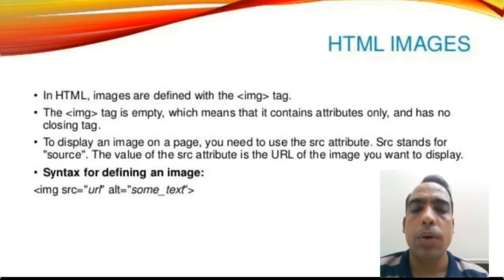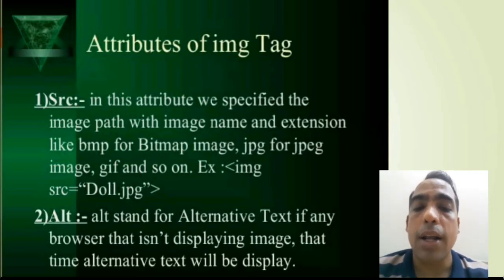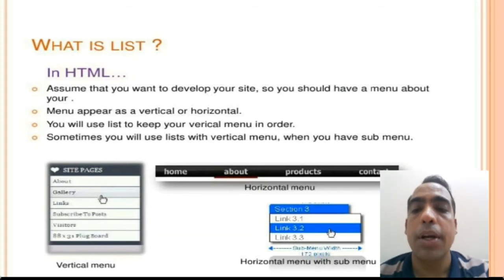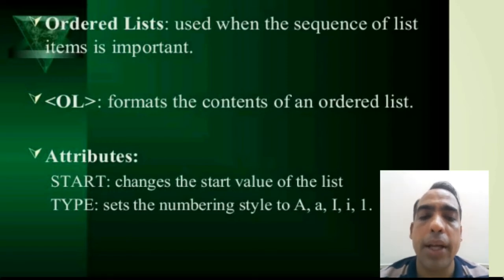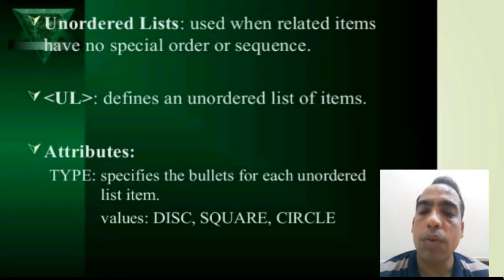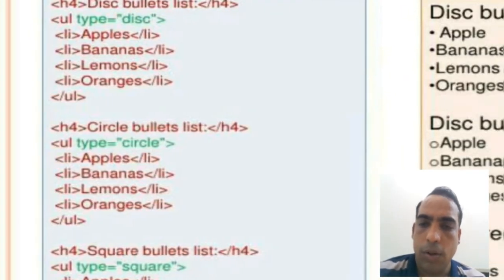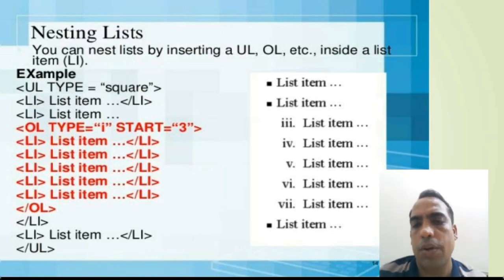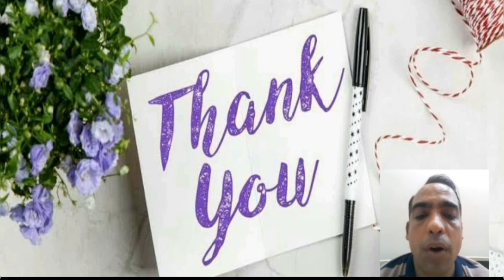Class 8th | Computer | Chapter - 4 Inserting Images and Creating Lists in HTML Part 2